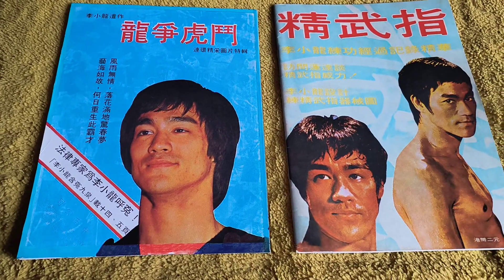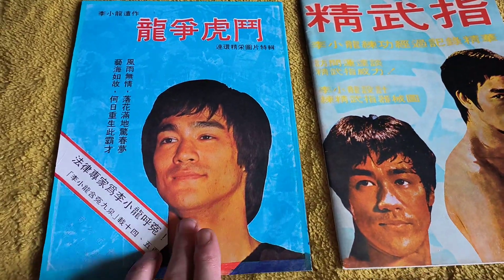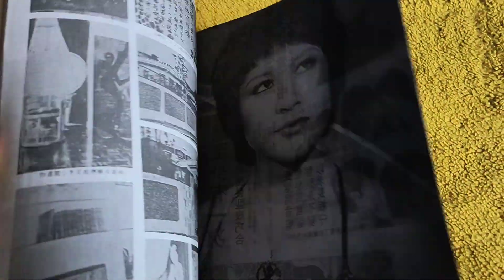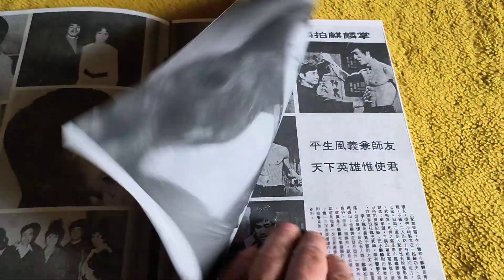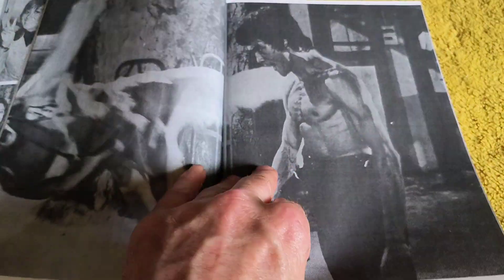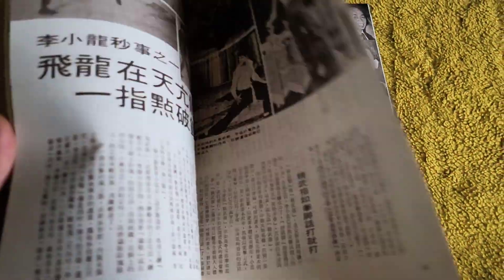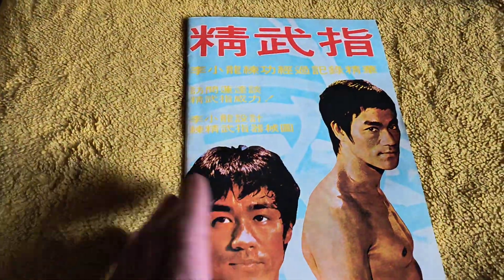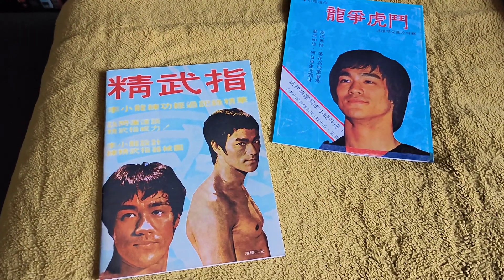Cool reproductions of classic Hong Kong mags